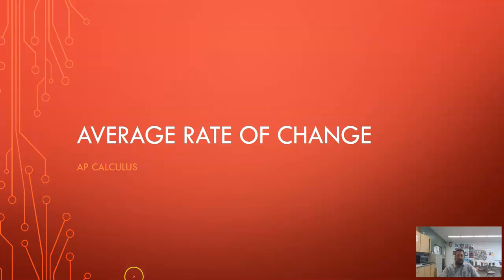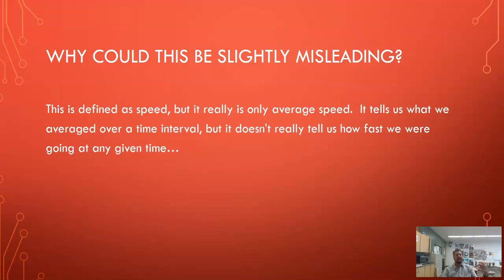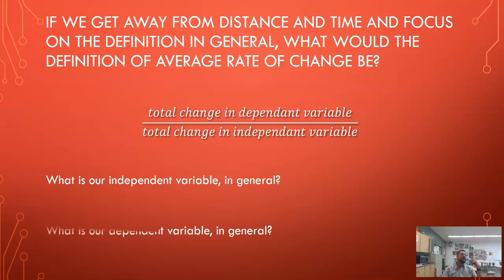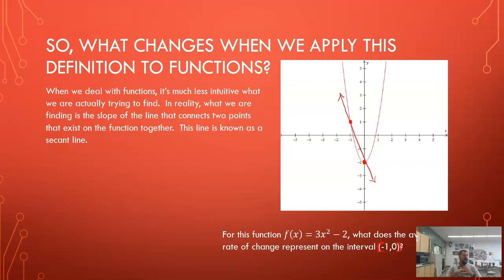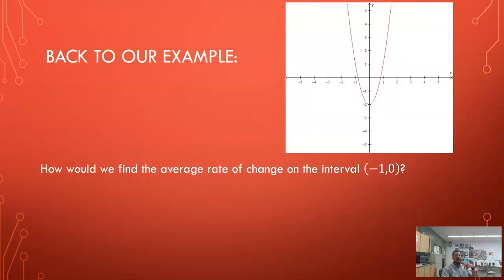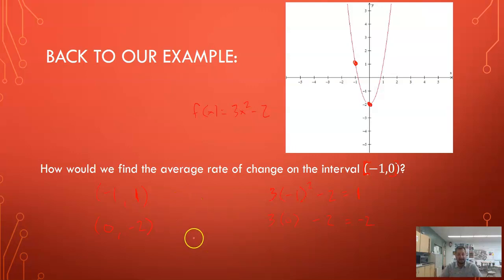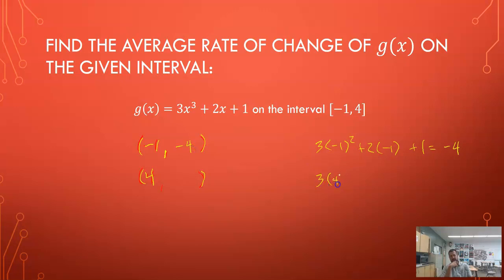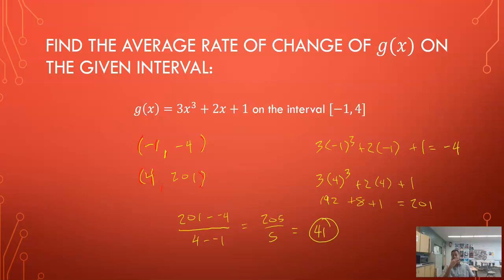Average Rate of Change